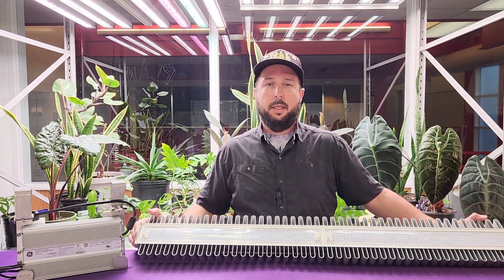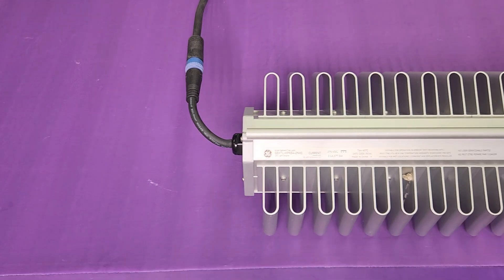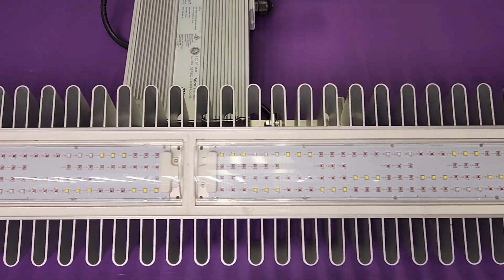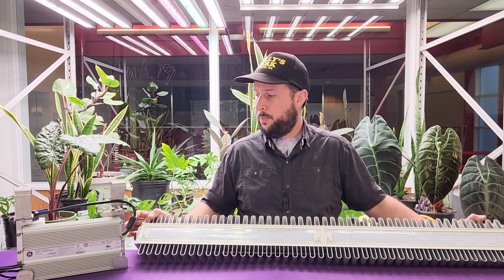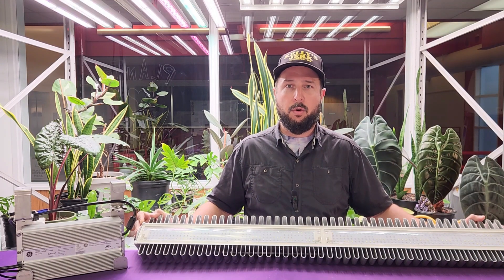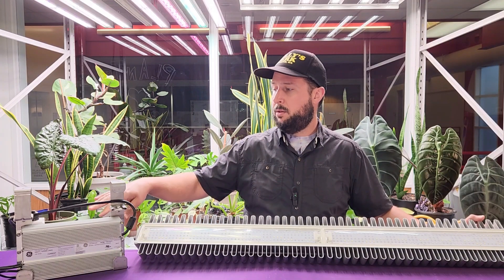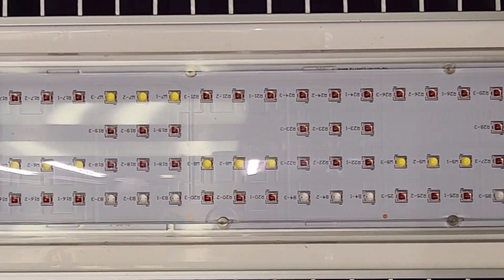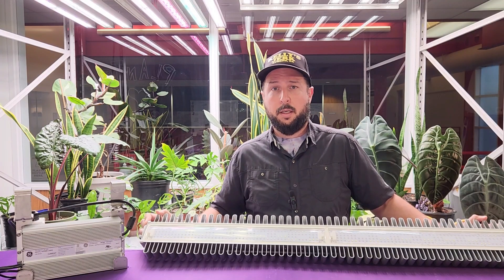(Formerly)GE now Verjure Arize L1000 Gen 2 LED Fixture Review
The GE Arize L1000 Gen 2 stands out as a commercial-grade LED horticulture fixture that lives up to the GE legacy of quality and innovation. Now marketed as part of the Arize series by Verjure under Acuity Brands, this fixture offers a unique approach to thermal management and build quality, making it an excellent choice for industrial and commercial growers.

In this video, I take a detailed look at the L1000 Gen 2, drawing on my 10 years of experience with LED horticulture systems. This unbiased review focuses on key features, market positioning, and practical applications for growers.

Key Features:

External heat sink for advanced thermal management and durability.
Component protection cover and remote power supply for improved longevity.
High-power LEDs with primary optics, offering excellent light distribution.
0-10V dimming capabilities and multiple spectral options, including red/blue dominant and high CRI configurations.
Market Applications:

Ideal for commercial and industrial facilities, with robust construction tailored to demanding environments.
Distributed by Hort Americas, a trusted wholesaler for greenhouse and new construction projects.
While suited for large-scale operations, this fixture may be excessive for home or hobby growers.
Updated Information
The GE horticulture brand was acquired by Acuity Brands and is now marketed as the Arize series by Verjure, continuing its legacy of excellence in horticultural lighting.

If you’re considering this fixture or planning a new CEA project, I’d be happy to help you navigate the options.